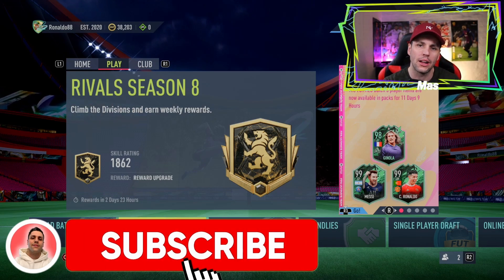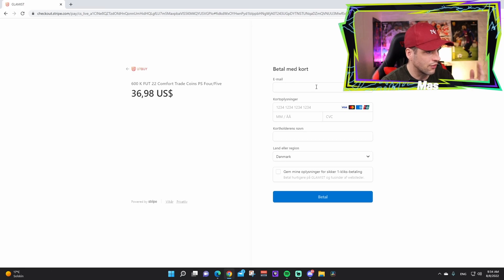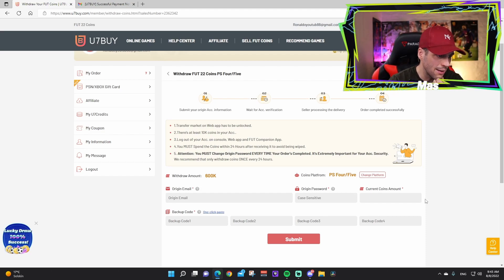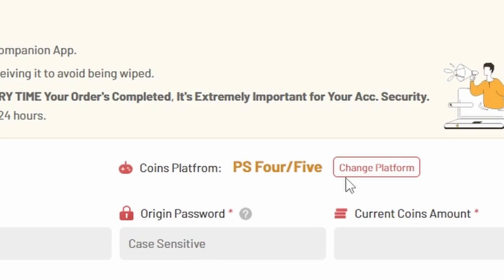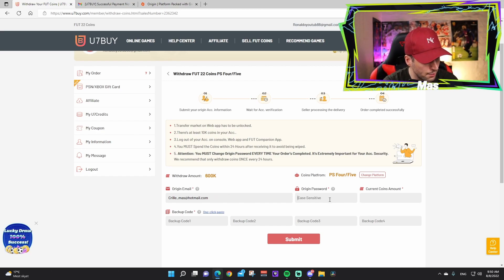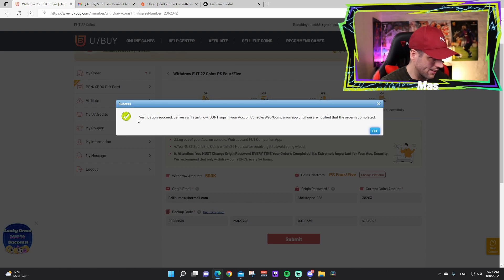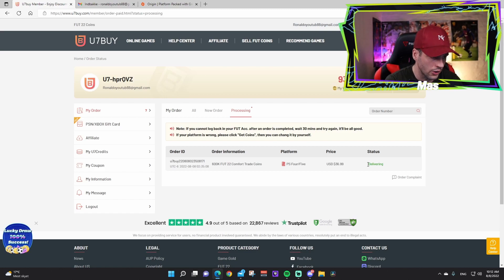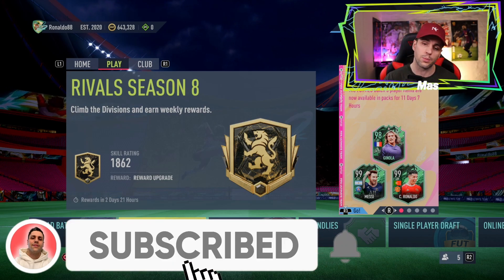How to buy cheap FUT coins From U7buy-Fifa Ultimate team Updated Version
This is the only video you will need to watch on how to buy fifa coins from U7BUY.com Down below is a link to U7BUY.com

Save 6% of FUT Coins/Players/Accounts, buying with code "Mas"